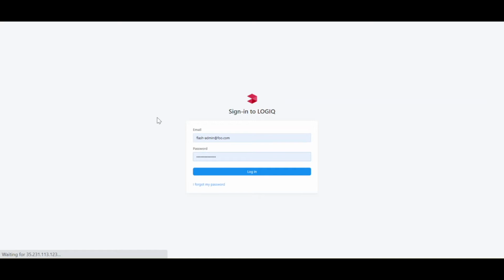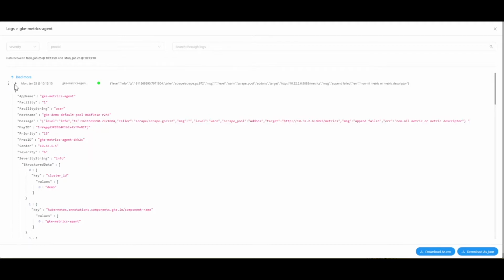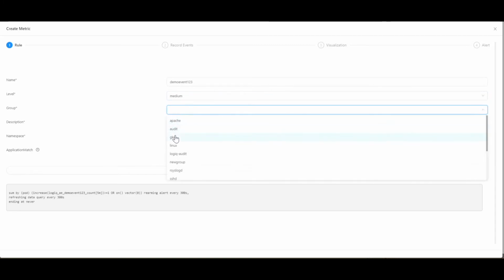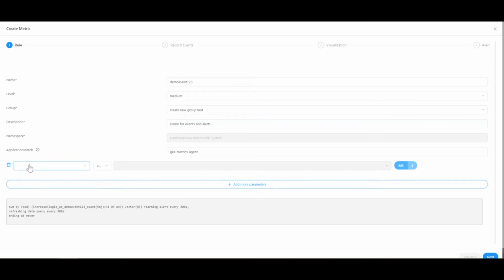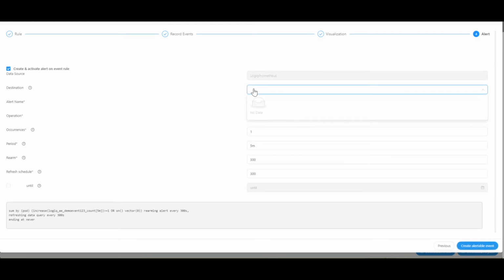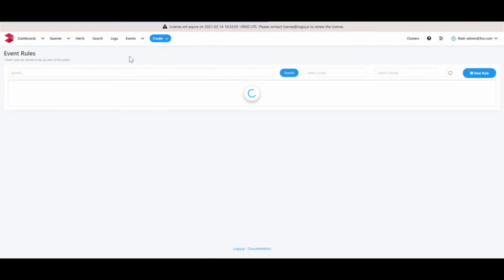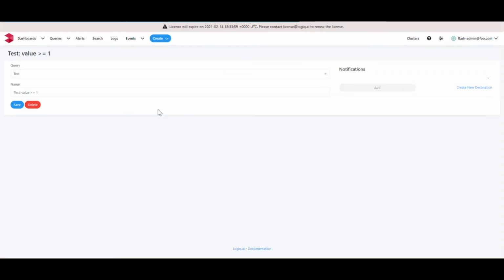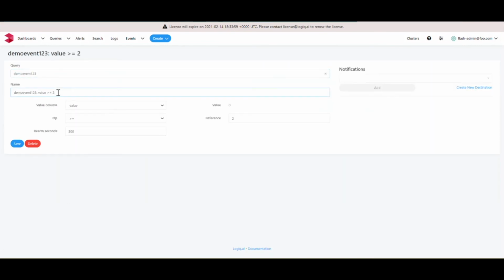How to set up alerts for your logs?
Logiq enables you to configure alerts from your log data. When you're scrolling through logs and find a line in your log that is of interest, you can immediately set an alert for it. This episode of Lessons in Logiq focuses on setting up alerts for your logs.

Alerts can be configured from the Search as well as Logs pages on your Logiq dashboard. Let's take a look at how you can set alerts on the Log page. The Logs page, by default, lists all of your logs in the order of their ingestion. Let's set up an alert for the application "gke-metrics-agent". We can view its logs by clicking the icon next to the application name. In the log message, we notice a pattern called "Info" - let's create an alert event for this. Click the 3 dots next to the log and then click Create Metric. Let's name it "demoevent123" and choose a severity level. You can choose from low, medium, high, and critical severity. Let's set the severity to medium. Now let's select a group that the alert should belong to.
You can either pick one of the existing groups or create a new group altogether. Let's create a group called "testgroup". Now, provide a description for the alert. The Namespace is selected by default and cannot be edited. The ApplicationMatch is also preselected as "gke-metrics-agent". Click on Add more parameters to further add filters. We'll now create a pattern match rule since we're trying to create an alert for whenever a log contains the pattern "info". Select Message from the dropdown menu and then type in info in the text box. Remember, you can always add more filters to further refine your pattern matching or delete existing ones.
Click Next. Now we choose whether to record an event or not using the toggle switch. Turning on event recording may incur additional store costs. You can always toggle event recording by heading to the Rules section of the Logiq dashboard. Click Next. On this screen, we pick an existing dashboard where you'd like the alert to appear and then click Next. We now arrive on the Alerts page, where we configure the alert destination, set the number of occurrences for the alert, set the period over when the event occurred, decide when to rearm the alert, and set a refresh schedule. You can also choose when you'd like the alerting to stop. Let's set our alerts to expire on the 26th of January. Now that we've configured our alert, let's click Create. You will now be notified that your alert has successfully been created.

Let's head over to the Rules page and look for our latest rule. We'll filter the view by the severity and the group we created the rule in. There we go! Our newly created rule is here in all its glory. To modify the rule, click on the Modify icon next to the rule. Let's change the severity from medium to high, and then save our change. The rule will now appear under rules of high severity.

To add users to the alert notification, enter their email IDs under Notification. You can also change these alerts' destination to either Slack, PagerDuty, or even set up a webhook by filling in the necessary details.

Let's head over to the Alerts page to see the alerts that we just set up. Under the Alerts tab, we notice that our newly created alert has a state called "Unknown". This is because the text pattern we're using to trigger the alert hasn't been found in the logs yet. The state changes to "OK" once the text pattern is found in the logs. You can reconfigure the alert by selecting it from the list.

You can see how powerful Rules and Alerts on LOGIQ can be. Setting up rules and alerts gives you the power of staying on top of your infrastructure's functions, identify errors at the right time, mitigate risks, and help deliver applications and infrastructure that are always on and at an infinite scale. This brings us to the end of this episode of Lessons in Logiq.